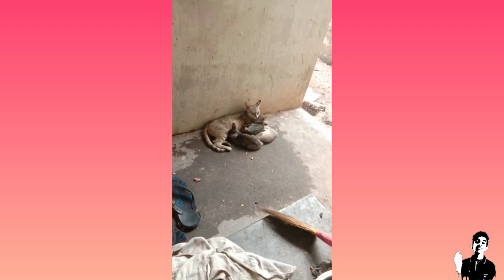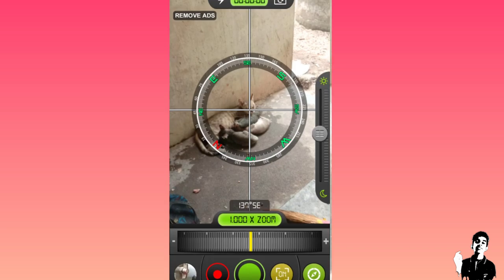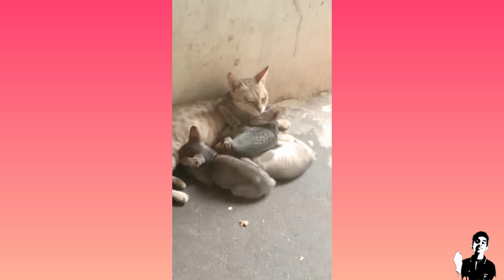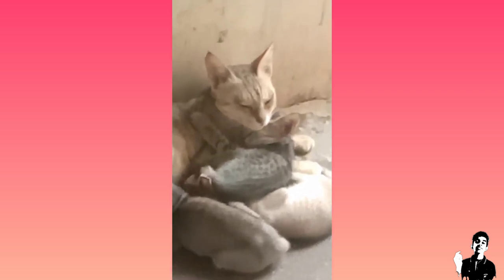unlimited video Zooming app. എത്ര വേണമെൻഗിലും zoom ചെയ്യാമ്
Hellow guys am Your anser.P
. Hope you are all watching my videos
. എല്ലാരും ഒന്ന് സബ്സ്ക്രൈബ് ചെയ്യണെ..